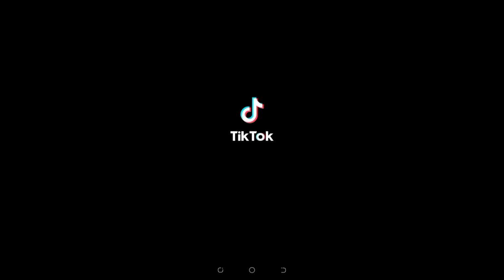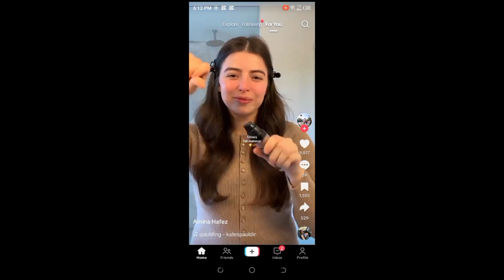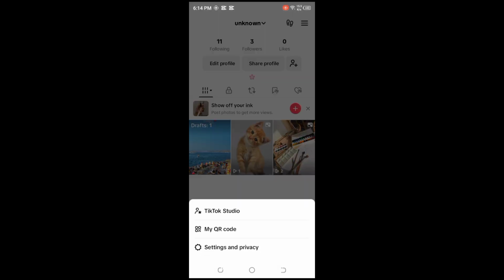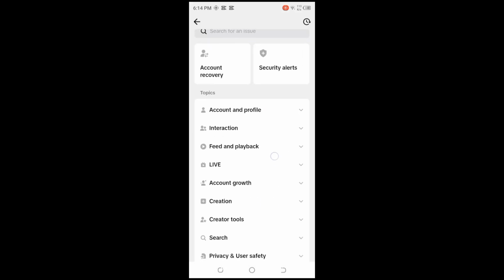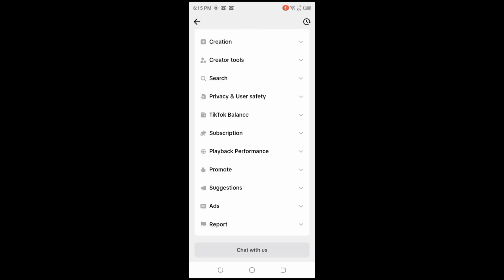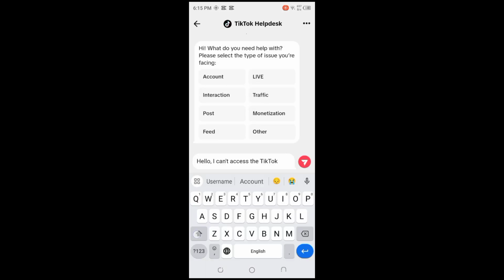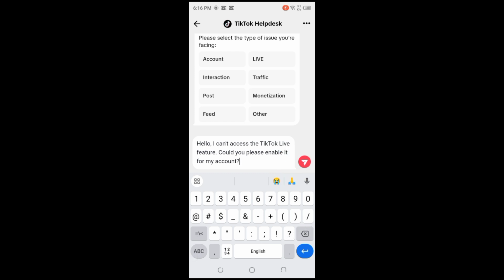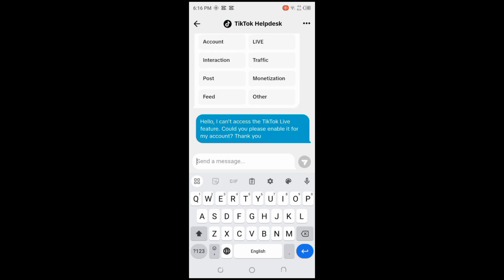Can You Go Live on TikTok Without 1000 Followers? (2026)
Can You Go Live on TikTok Without 1000 Followers?
Find out if you can go live on TikTok without reaching 1,000 followers. This video explains TikTok's live streaming requirements and potential ways to access live features. Perfect for users curious about TikTok’s rules for going live.